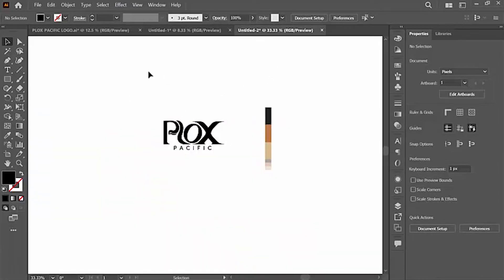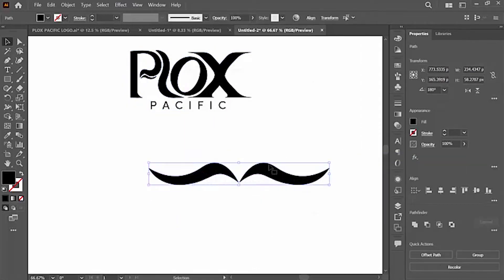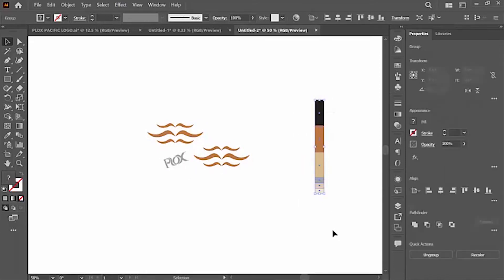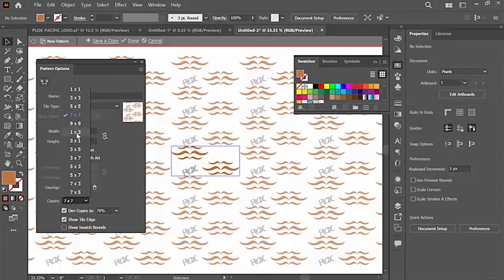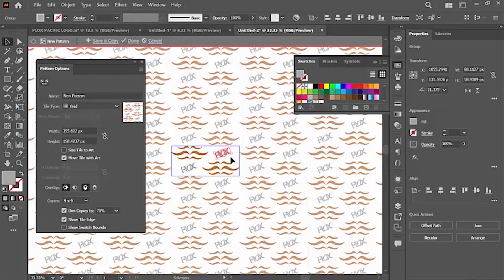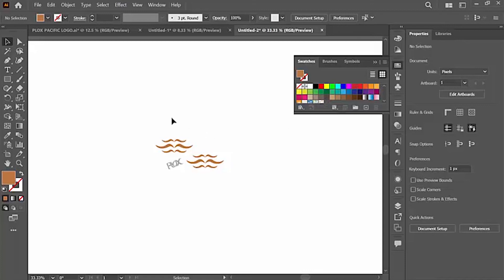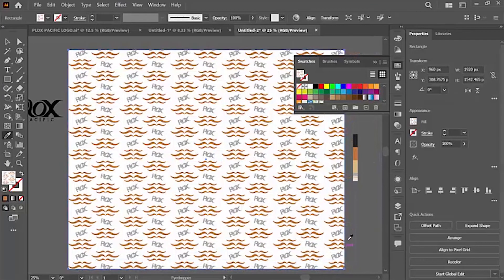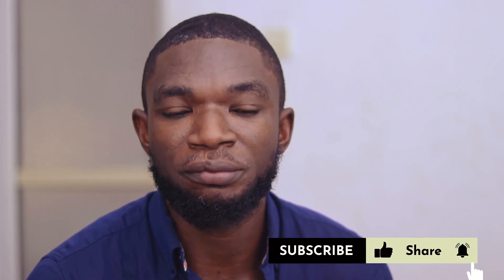How to Make Brand Pattern in Adobe Illustrator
Let's create brand pattern in Adobe Illustrator.  This is  a continuation of my last video which was about logo design for a swimwear brand. Today, we are going to create the brand pattern and we will use the Adobe Illustrator pattern tool.